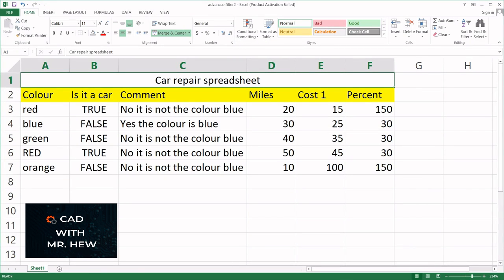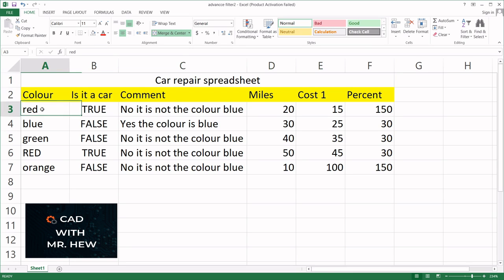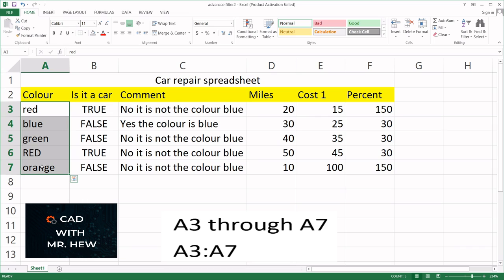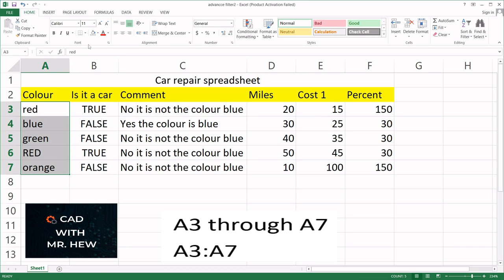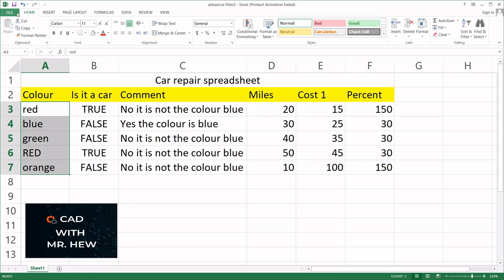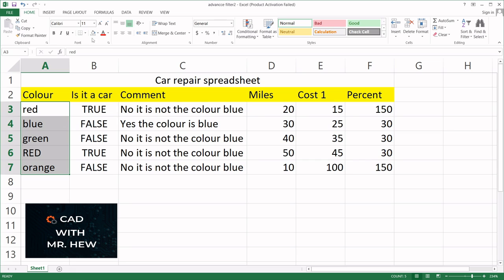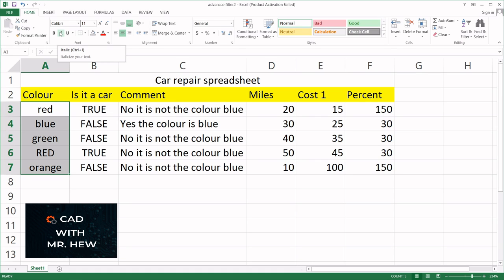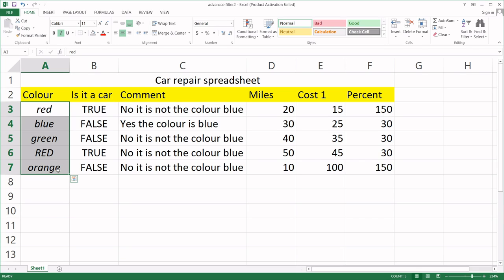How to format a cell in Excel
In this video we explain in detail How to format a cell in Excel